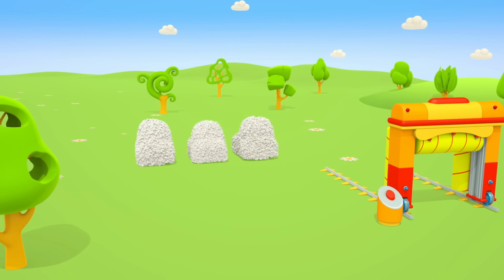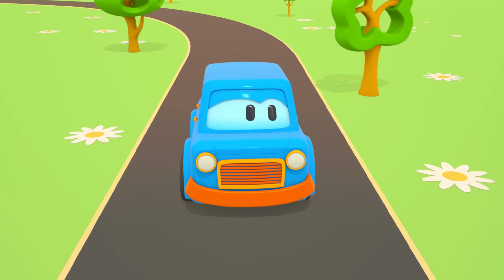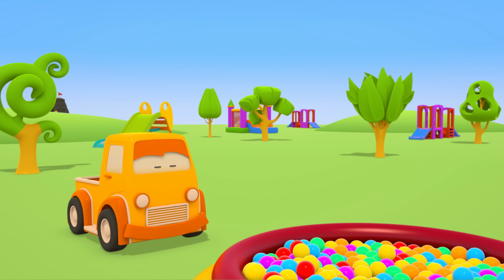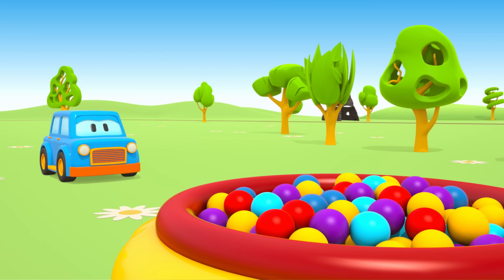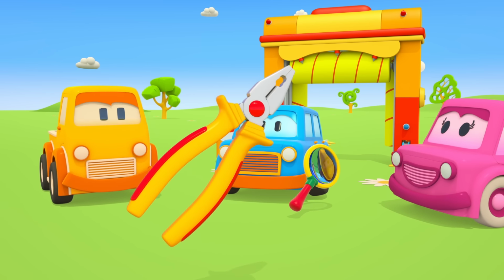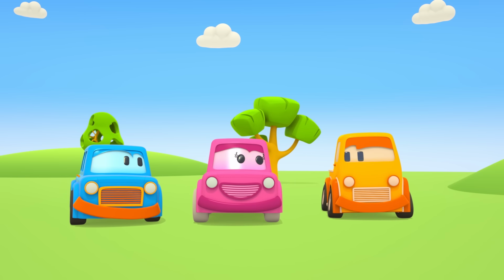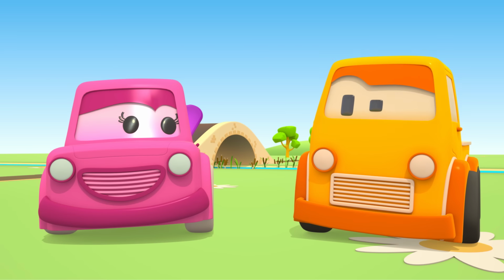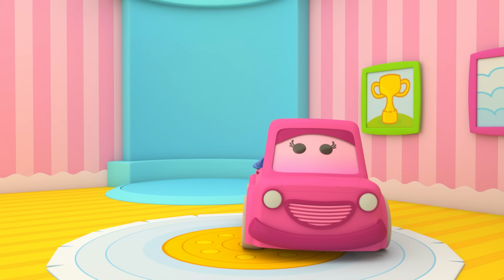Cartoon cars for kids & Car cartoons for babies - Baby videos & Street vehicles.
Do you like to play with cartoon cars for kids and toy street vehicles for kids? Come and watch car cartoons for babies and baby videos for kids on Clever cars cartoon channel for kids! Let's learn vehicle names for kids, learn colors and numbers for babies, play with sand toys and a toy slide, help vehicles and repair a railway with cartoon cars for kids. Find more full episode cartoons for kids and baby cartoons about Clever cars and trucks for kids in our playlists.

00:01 - Cars and vehicles at the carwash
07:26 - Cars color construction vehicles
14:17 - Cars help street vehicles
20:05 - Cars fix railway crossing
26:56 - A blue car needs help
32:01 - Cars have fun on a playground
39:24 - Colorful blocks with numbers
44:44 - Cars learn numbers 1 to 12
52:09 - Cars play with sand toys